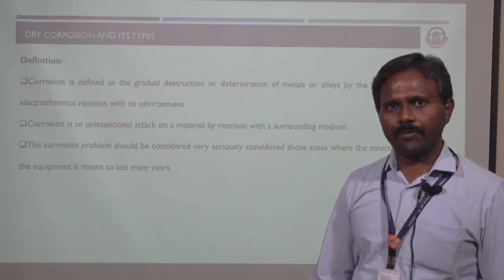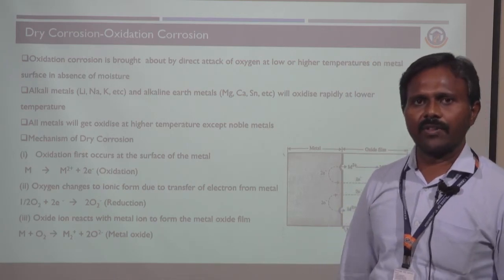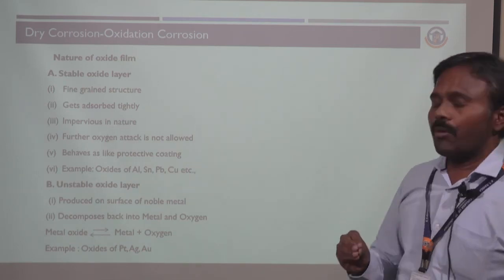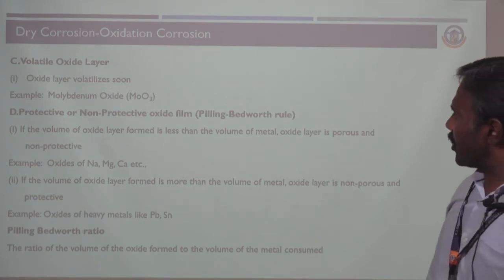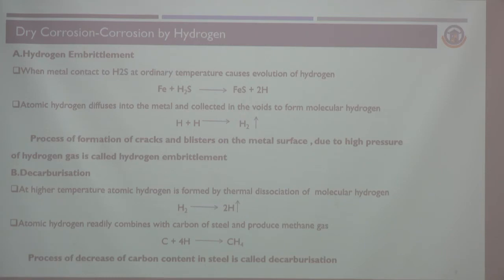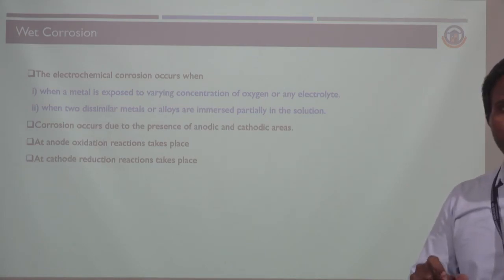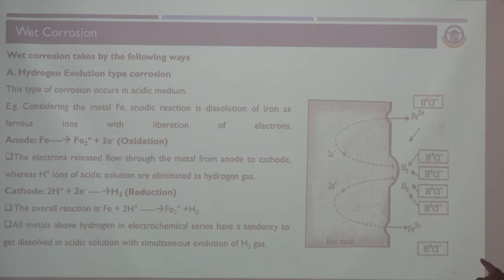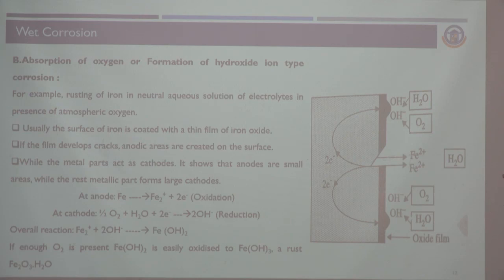Corrosion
Chemistry for Textile